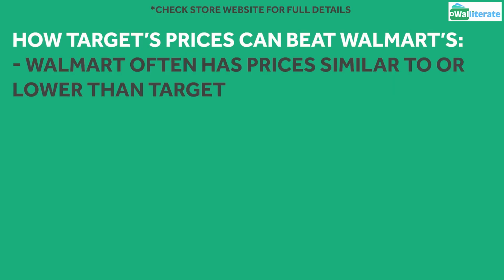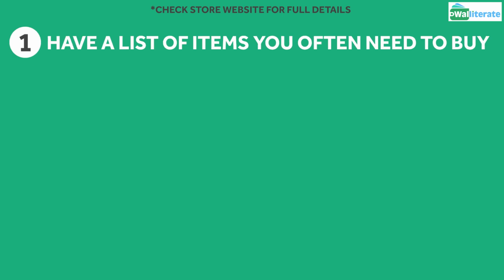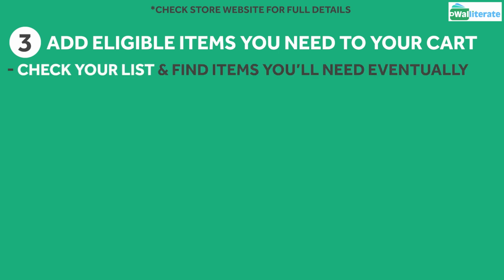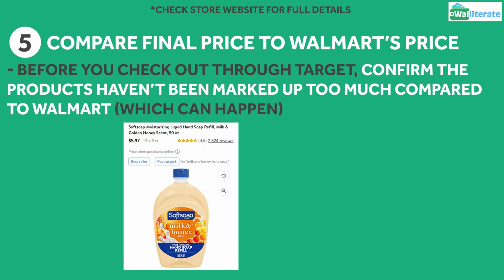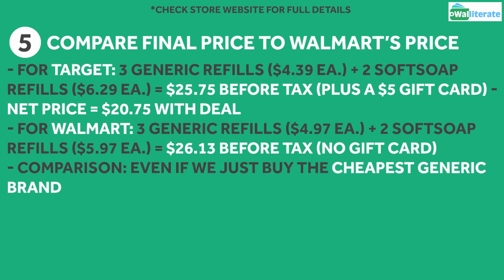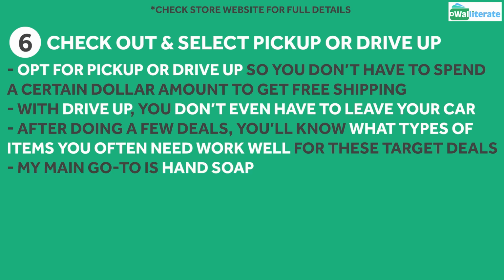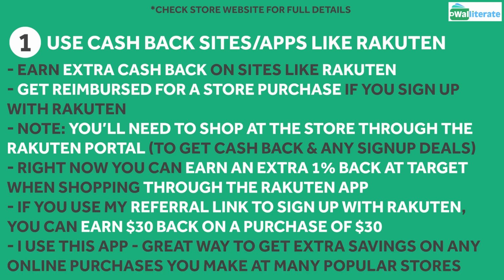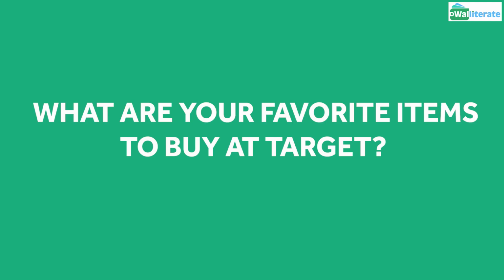🎯How TARGET Prices Can Beat WALMART Prices 💸 How to Coupon at Target the EASY Way | Target Couponing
💰In this video, we’ll discuss how to take advantage of Target Circle deals that often make their prices lower than Walmart, with a REAL example of a Target deal you can do frequently. We’ll also go over some additional ways to save even more money at Target on top of these amazing Target deals.

This is video is all about couponing at Target for beginners, using all digital coupons and offers. No need to clip physical coupons, search for printable coupons, or do tons of complicated rebates using your receipts - with Target Circle deals, you'll get instant savings and/or gift cards depending on the deal you do! By the end of this video, you'll know how to coupon at Target with minimal effort!

✅This process of utilizing Target deals makes Target couponing easy - it's perfect for a Target grocery haul, Target household haul or Target hygiene haul - this is Target couponing for beginners!

⚬ 6 BEST catchall credit cards to earn 1.5% to 3% cash back on all purchases (NO annual fee)
⚬ 7 "other" categories you can actually earn up to 5% CASH BACK on (NO annual fees):

⏱️Timestamps:
0:00 Intro
0:12 Channel Intro
0:23 Disclosure/Disclaimer
0:36 Order of Cards
0:55 How Target Can Have Lower Prices than Walmart
1:19 How Target Circle Deals are Structured
2:07 General Steps for Taking Advantage of Target Deals
2:24 Step 1
2:46 Step 2
3:15 Step 3
4:22 Step 4
4:42 Step 5
7:00 Step 6
7:29 Additional Ways to Save Money at Target: Number 1
8:20 Additional Ways to Save Money at Target: Number 2
8:49 Additional Ways to Save Money at Target: Number 3
9:39 NEXT: The 5 BEST Credit Cards to Use at WALMART and TARGET

📖Welcome to Walliterate, where we learn how to become wallet literate!

💵On this channel, we talk about all things budgeting, saving up and saving money.

📈If you like to save money and spend smart, and want to see more of our content, be sure to ✨subscribe✨and click that notification bell 🔔 to be notified when we post new videos!

This video does not include all credit card companies or all available credit card offers. The offers and information provided in the video are accurate at the time of the posting date, but may not be in the future. Some of the offers mentioned may no longer be available.